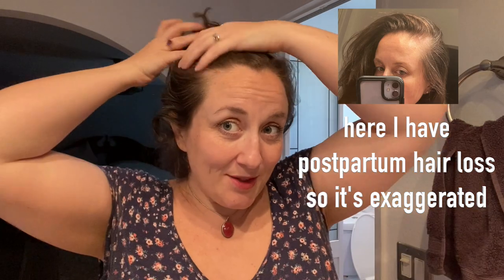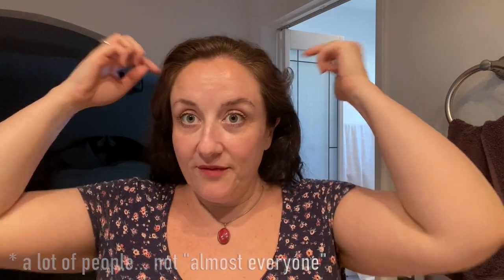Fix Your Hairline WITHOUT Make Up Or Root Touch Up | M Line | Chahong | KATE KOSLOV